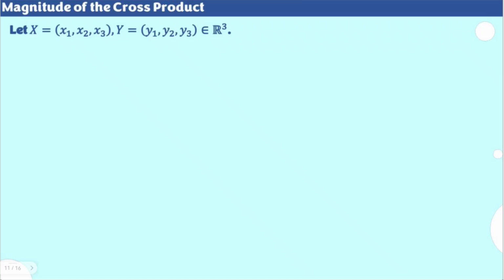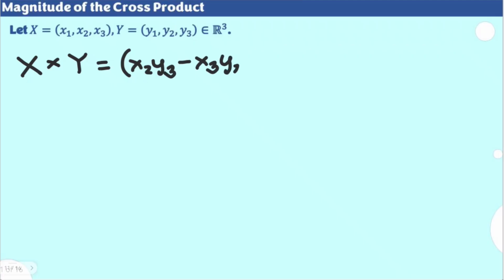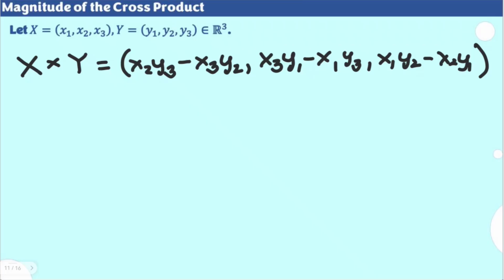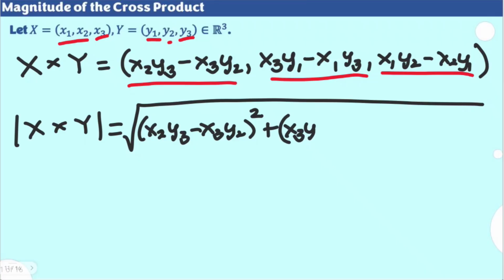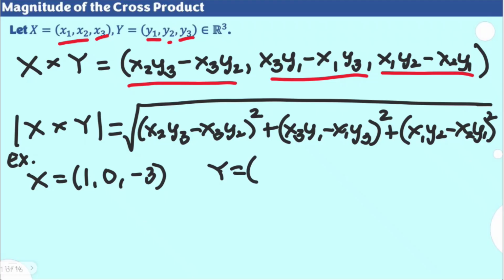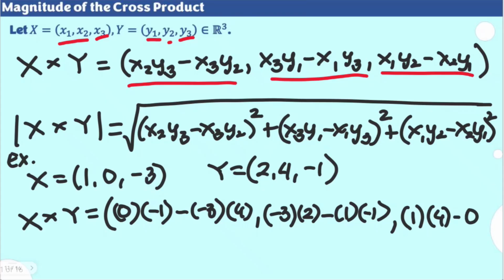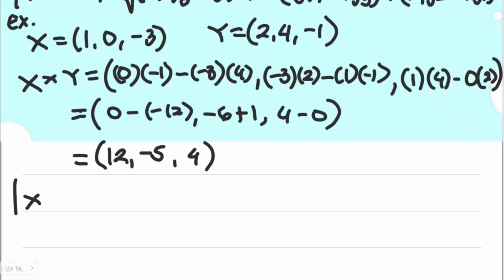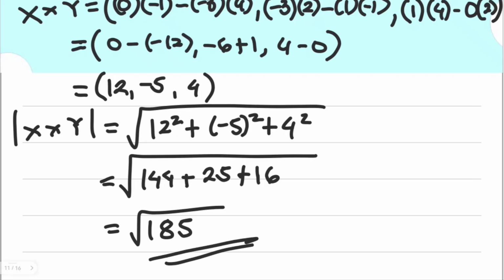Magnitude of the Cross Product || Geometry of the Sphere || Analytical Approaches to Modern Geometry